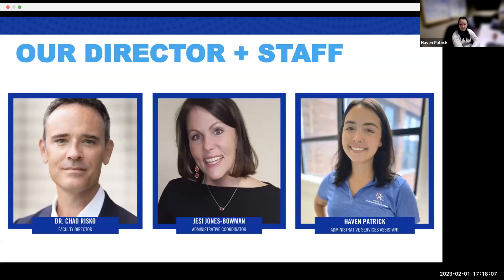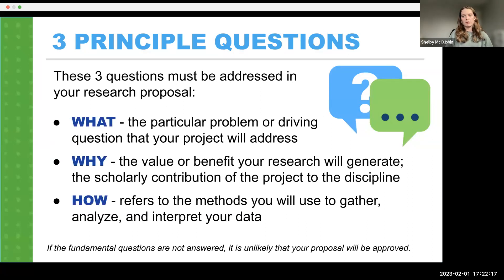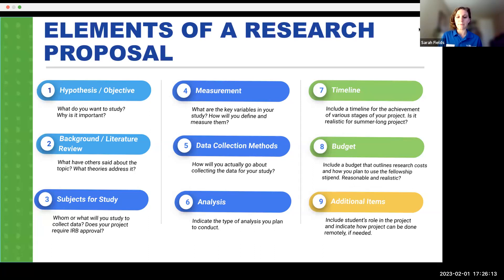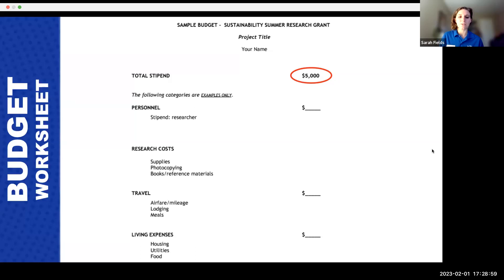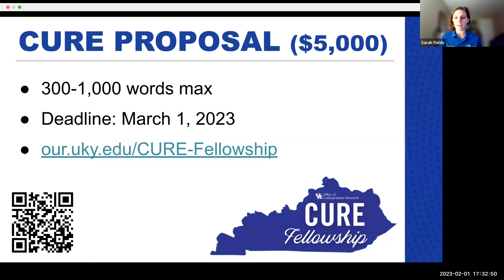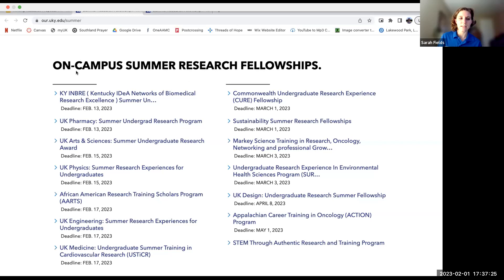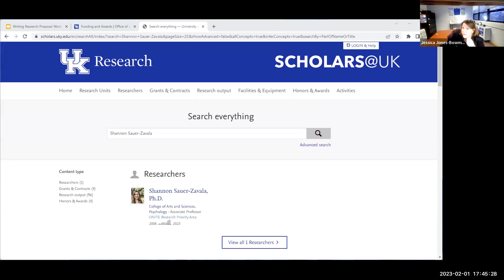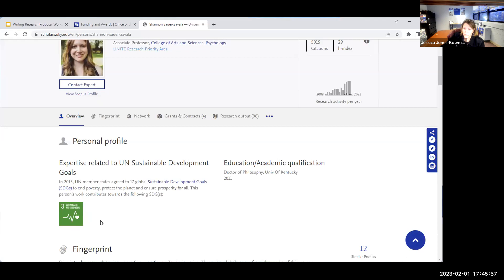Workshop: Writing a Strong Research Proposal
Writing a Research Proposal Workshop

Don't let an unpolished proposal hold you back from a research experience!

Your research proposal is the heart of your application. This workshop will teach you the basics of writing a successful proposal. Start early so that you have time to incorporate faculty feedback.

The Writing a Research Proposal Workshop is designed to help students prepare a strong, successful research proposal for their summer research fellowship applications. In 60 minutes, students will learn the basics of writing a research proposal, review previously funded proposals, and get answers to their questions.

Some items covered include getting a headstart on defining their research question, developing a project plan, creating a realistic budget, and setting their project timeline.

** This workshop is to help students applying for the CURE Fellowships, Sustainability Summer Research Fellowships, and other funded summer research fellowships on-campus for Summer 2023.